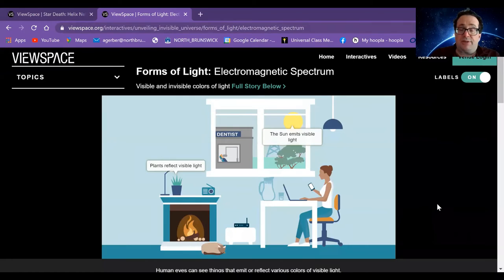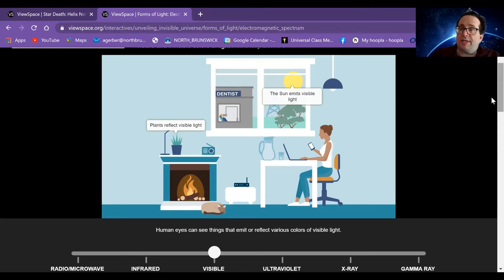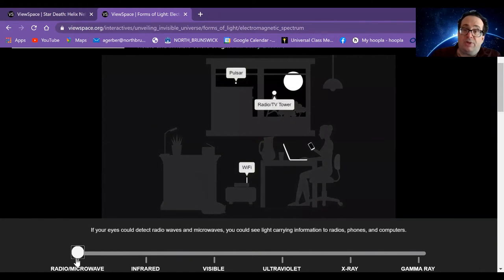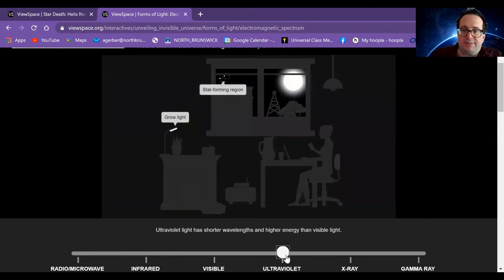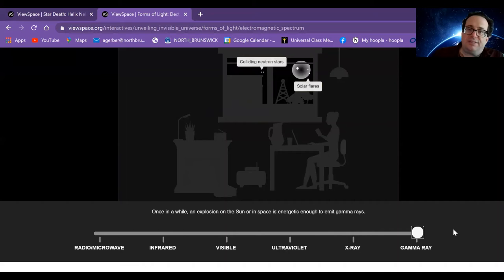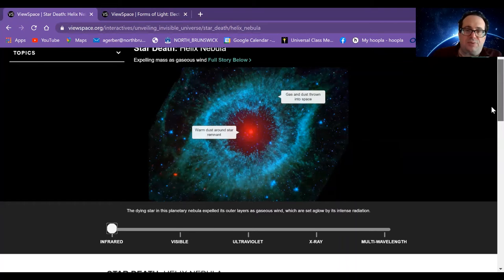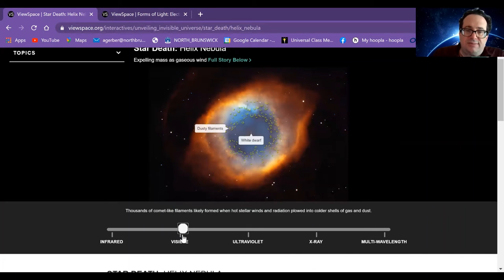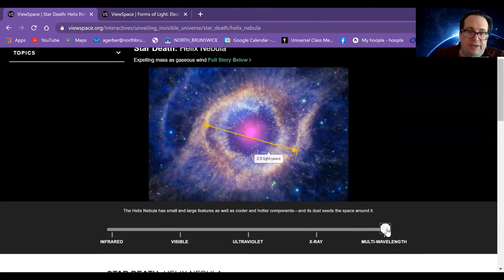Girls STEAM Ahead With NASA Preview: Light Wavelengths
Did you know that NOBR offers you a program that comes directly from NASA?  All teens can participate in Girls STEAM Ahead With NASA, our program exploring the universe.  Watch a brief portion of the program about the types of light, and what they can show us about things happening in outer space.  And be on the lookout for exciting programs this fall, when NOBR becomes an official host for NASA's launch of the Webb Telescope, the largest, most powerful space telescope ever built!